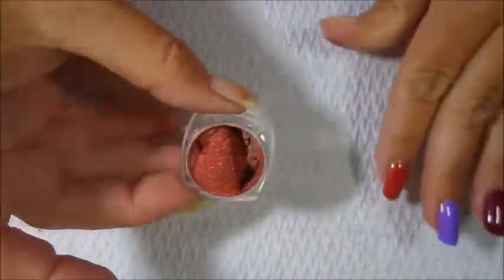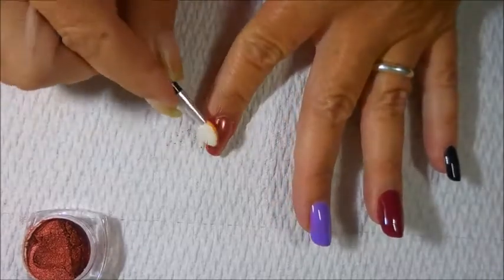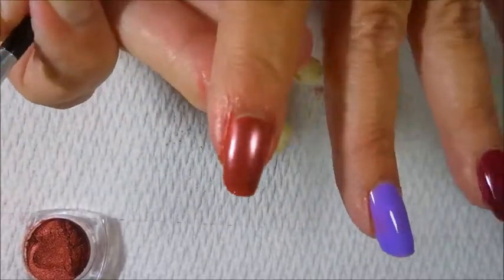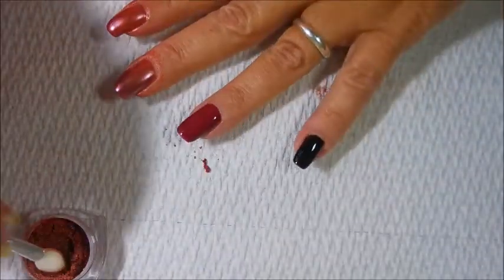BBB Rose Gold Chrome Powder Demo and Review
If my code is used 6 times, Beauty Big bang will sponsor a giveaway for my channel.  So please use and or share this code with your fiends.  The sooner we get to 6 uses, the sooner we can do another giveaway.

Tina

Filmed with: Nikon Coolpix S6900
Tri-Pod: LimoStudio 17" Mini Tripod AGG301
Edited with: Windows Live Movie Maker